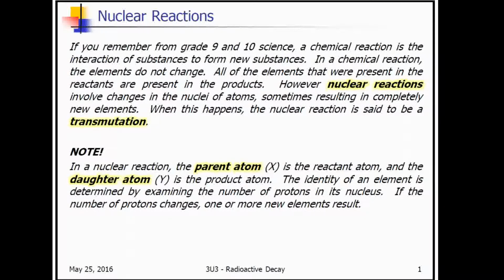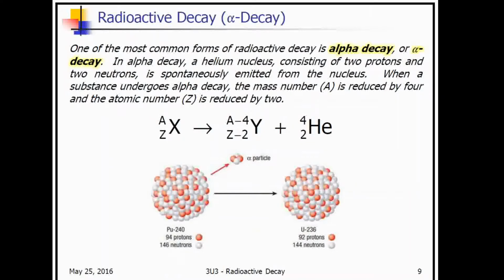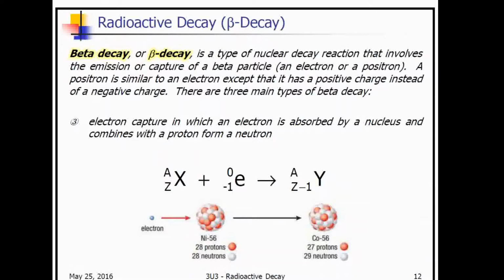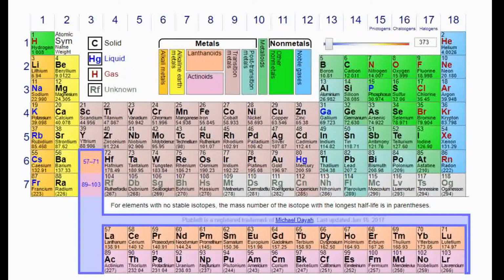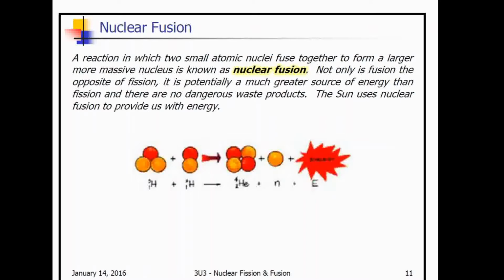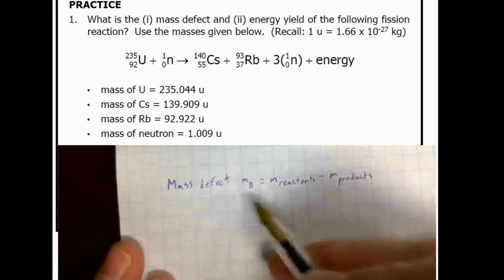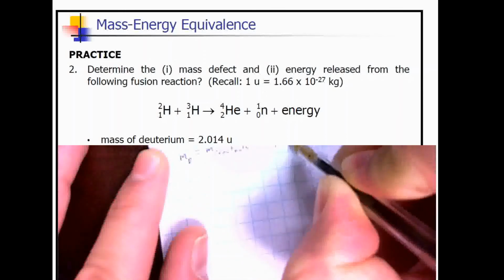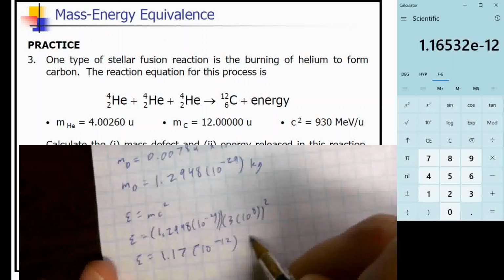SPH4U5 Nuclear Physics Review